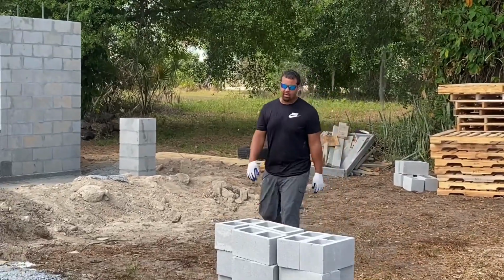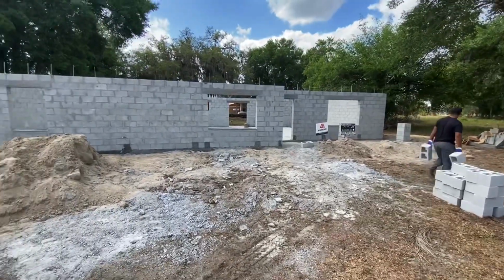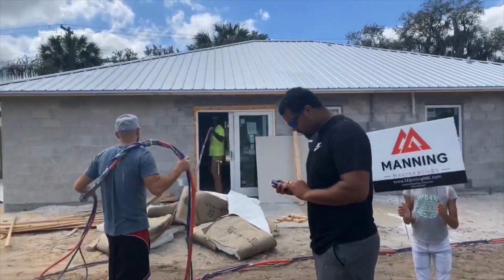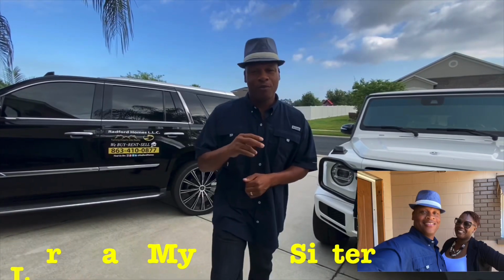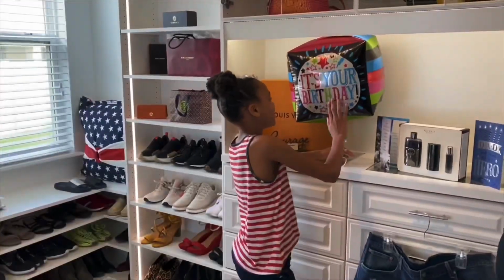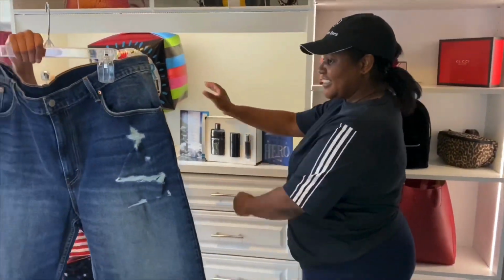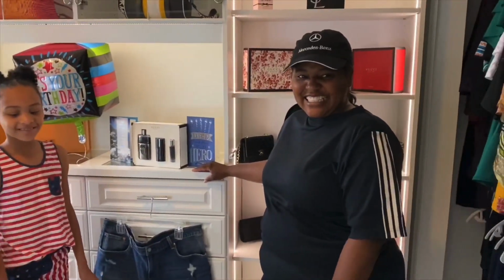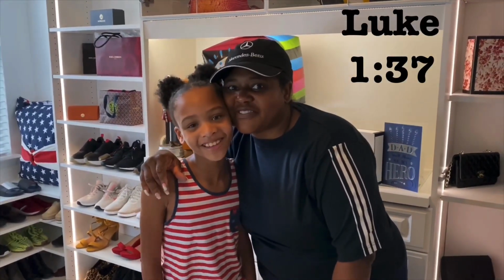RadfordHomes Joey ManningTheMasterBuilder happybirthday birthday Drywall Truss instagood Rad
📧 radfordhomes@
Greg EntrepreneurRadford

1.
2.
3.
4.
5.
6.
7.
8.
9.
10.
11.
12.
13.
14.
15.
16.
17.
18.
19.
20.
21.
22.
23.
24.
25.
26.
27.
28.
29.
30.
Category
Education